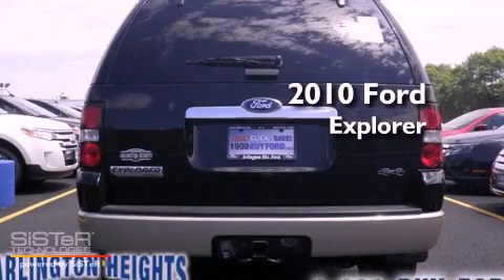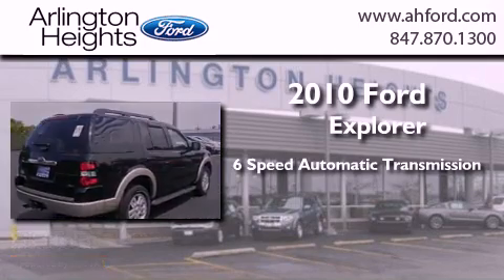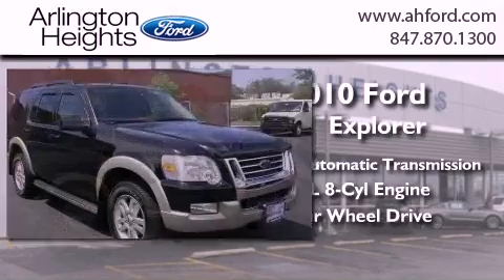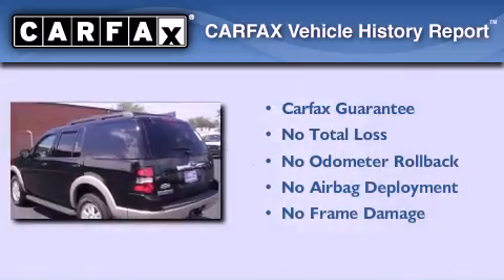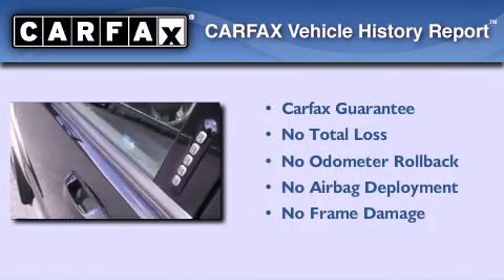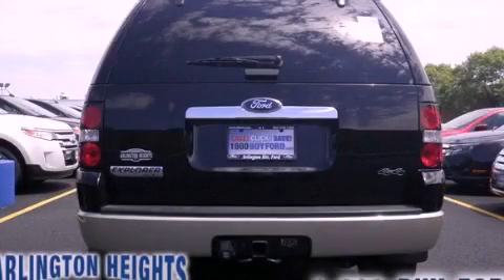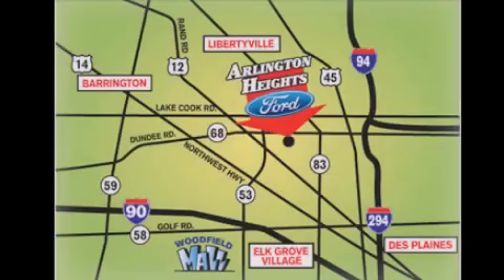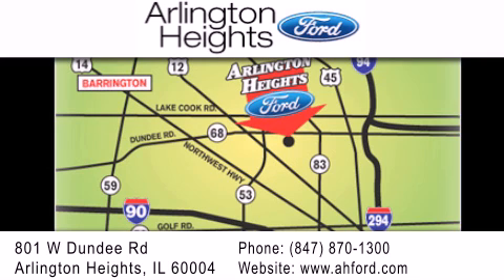2010 Ford Explorer Chicago IL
Year : 2010
 Make : Ford
 Model : Explorer
 Engine : 4.6L V8
 Trans . : Automatic 6-Speed
 Exterior : Black
 Miles : 30,177
 Interior : Black w/ Camel Leather-Trimmed Heated Low Back Spo
 Stock : P14416